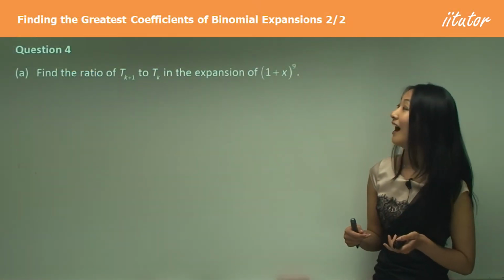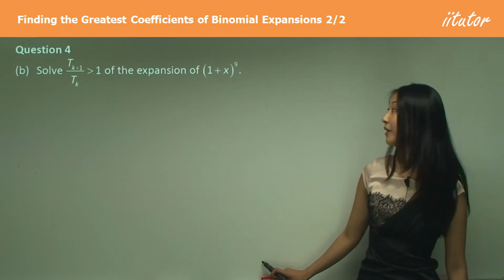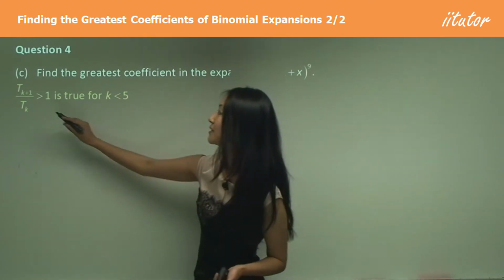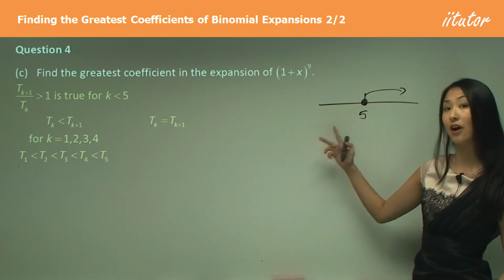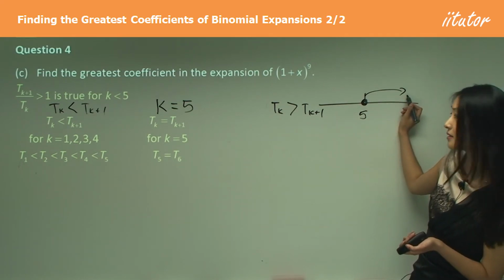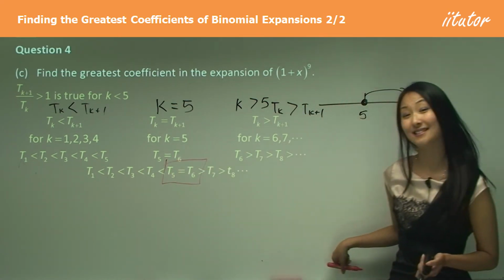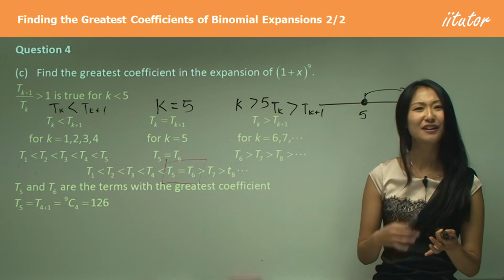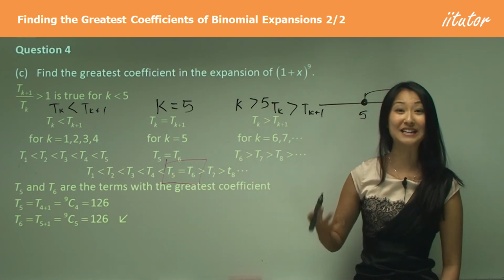💯 Finding the Greatest Coefficients of Binomial Expansions 2/2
Why download?

The greatest coefficient of a binomial expansion refers to the coefficient of the term with the highest degree in the expansion of a binomial raised to a certain power. For example, in the expansion of (a + b)^n, the greatest coefficient is the coefficient of the term a^n, which is given by the binomial coefficient "n choose k" (nCk) with k = n. This coefficient is equal to n!/(n-k)!k! and represents the number of ways to choose k items from a set of n items.